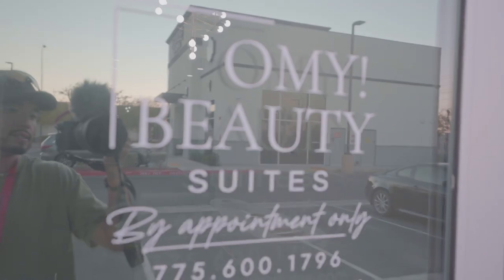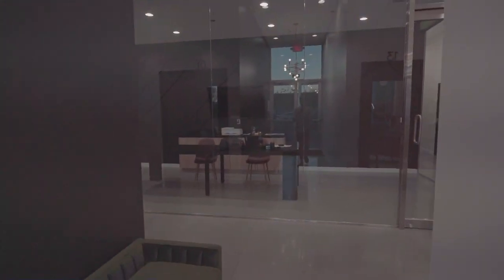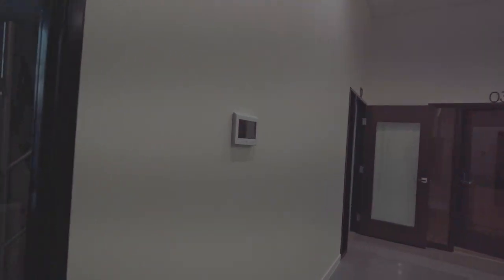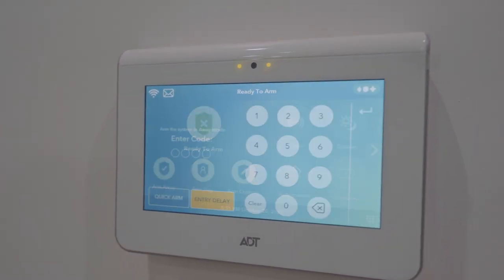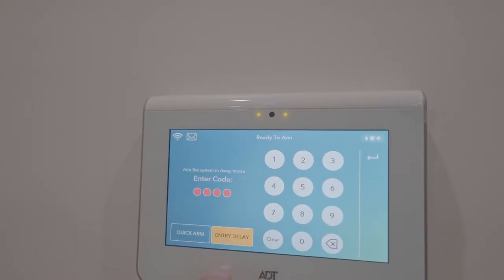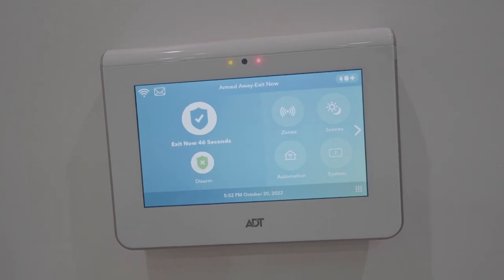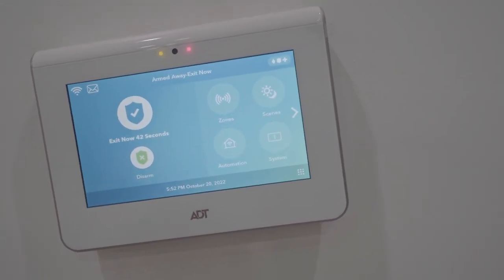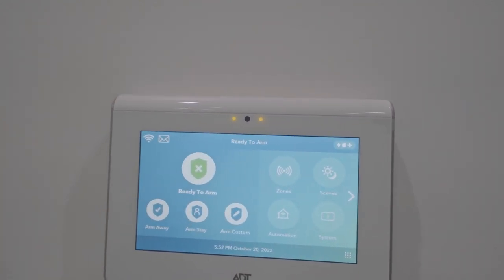How to arm and disarm the ADT alarm system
OMY! Beauty Suites is a professional salon suite studio in Las Vegas, Nevada. We host 16 workspaces for independent artists.